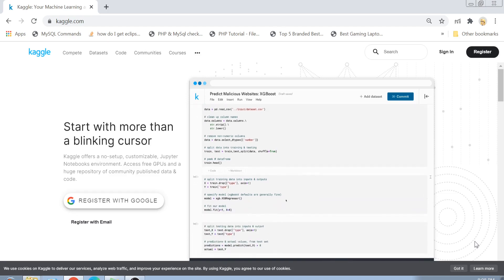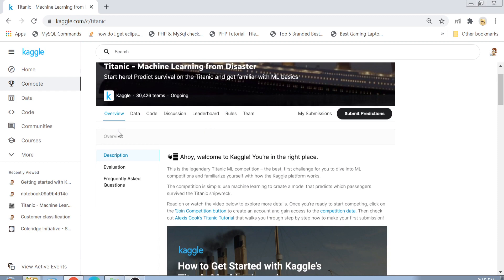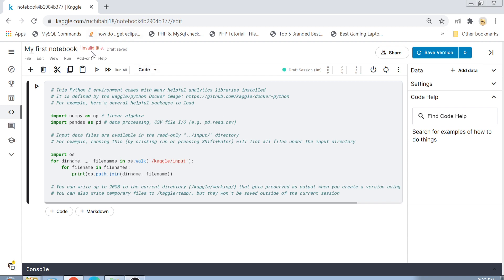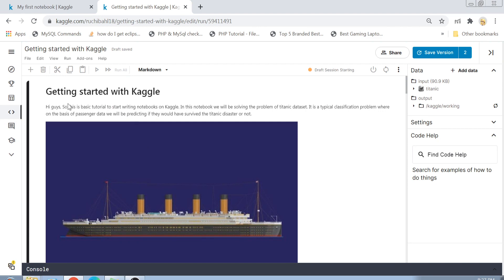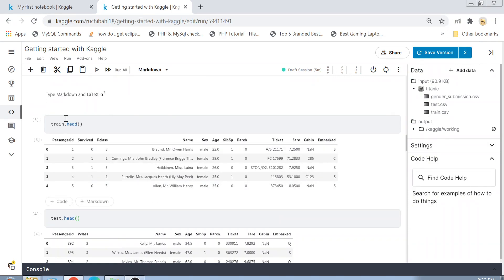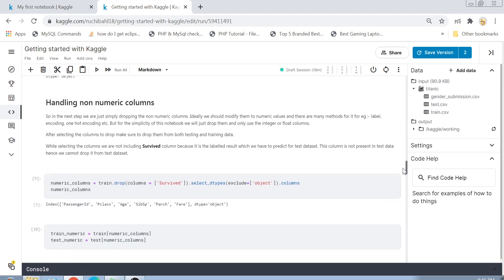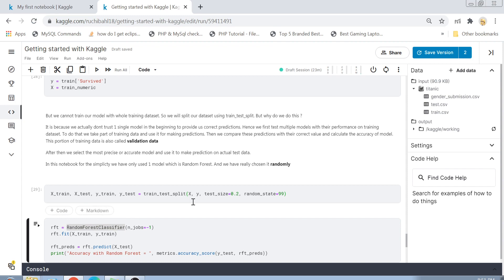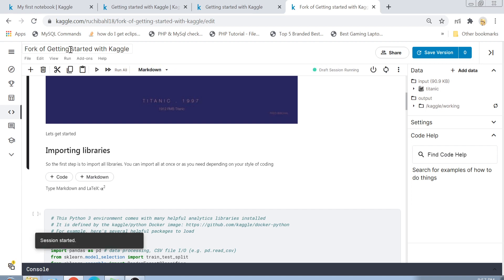Practice data science with Kaggle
Tutorial to write a basic data science prediction python program in Kaggle platform. We have used titanic data set to do some basic prediction and submission for the competion.